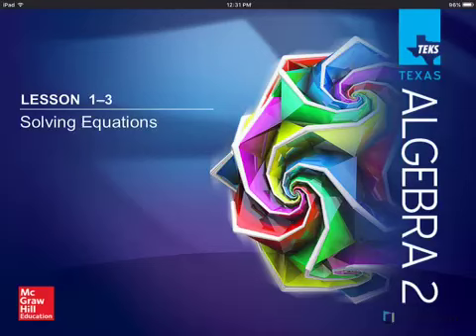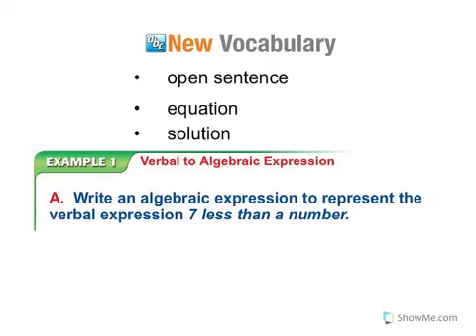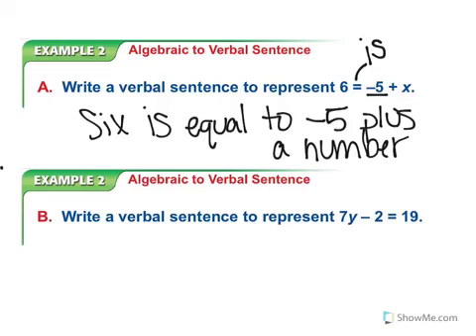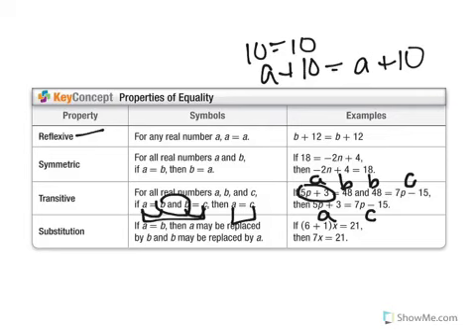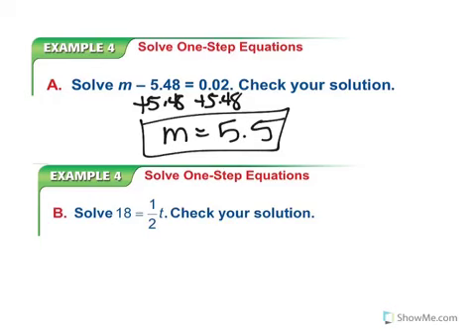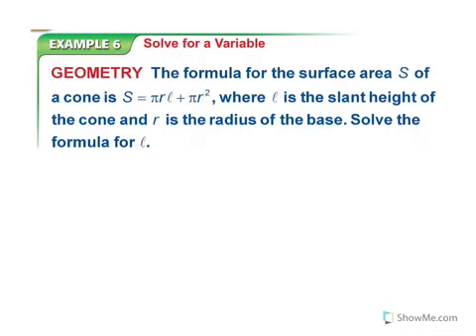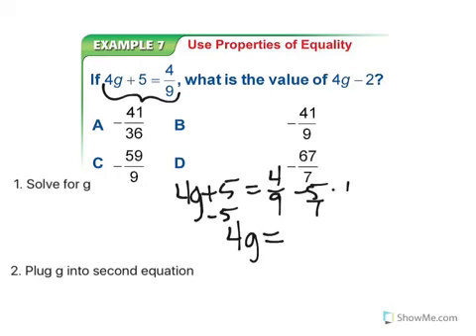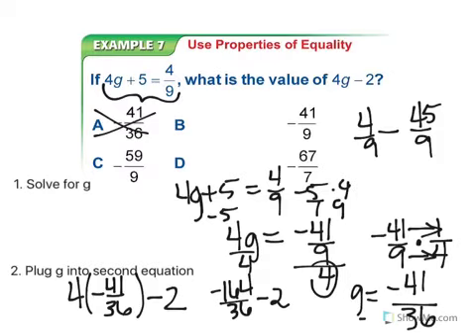1-3 Solving Equations